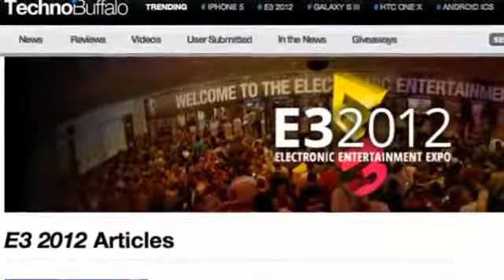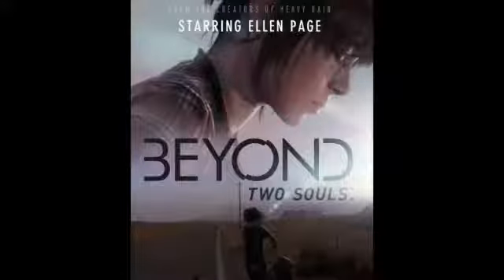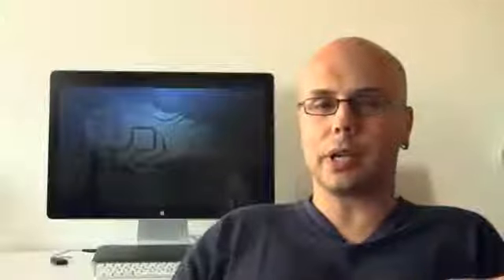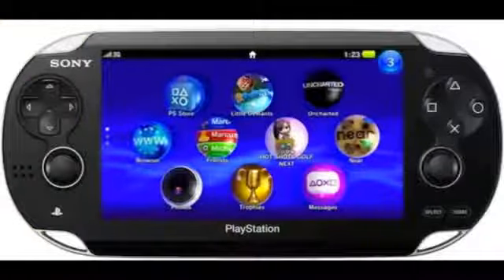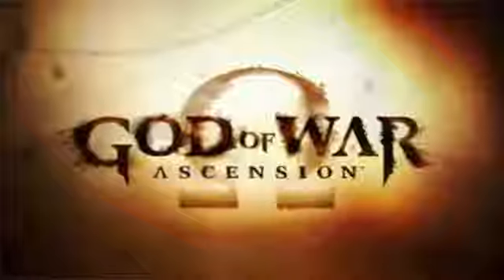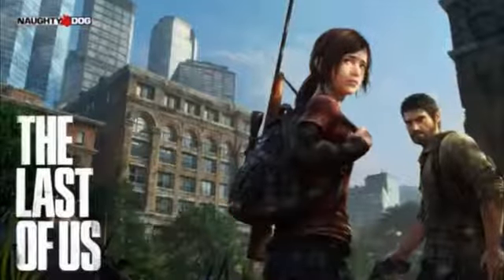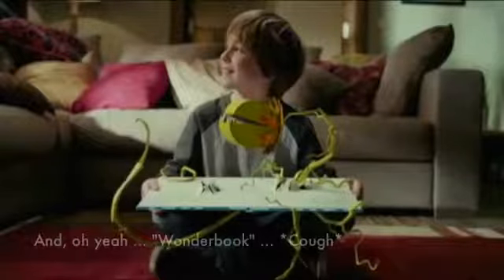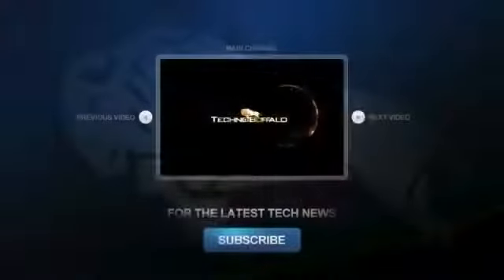Sony E3 Press Conference Recap